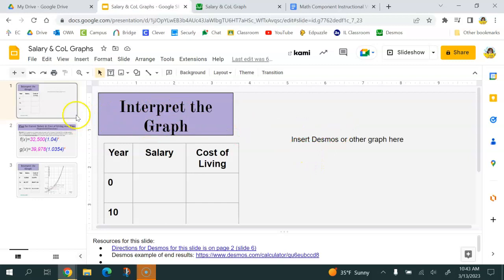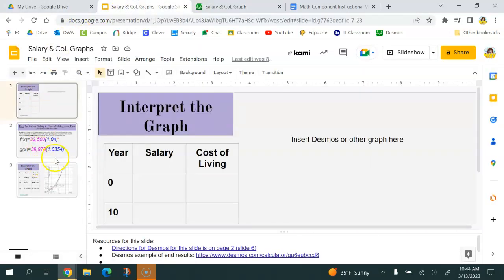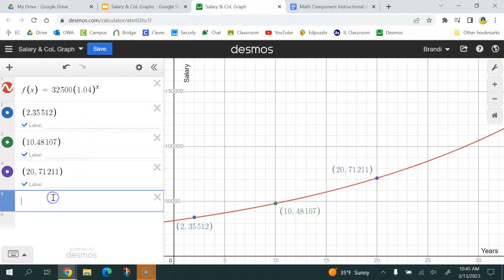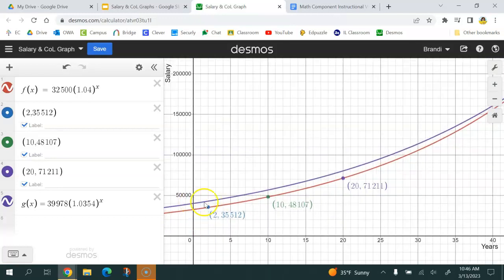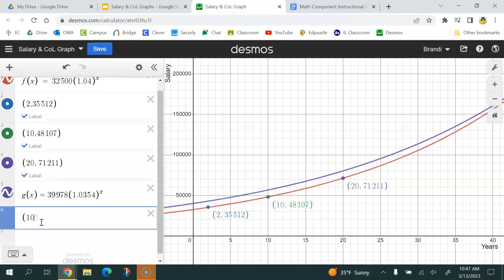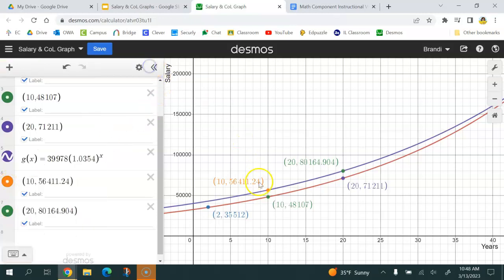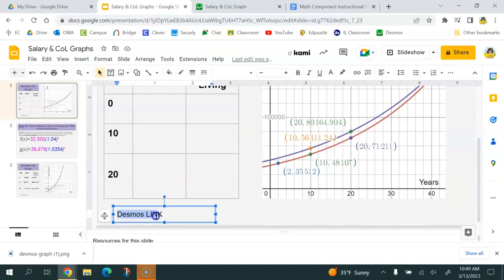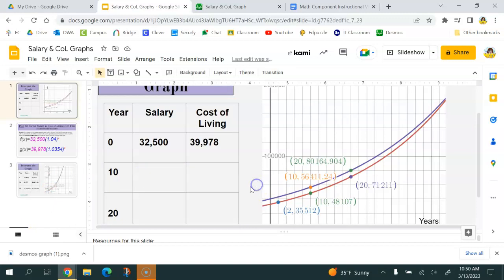Salary & CoL Graphs